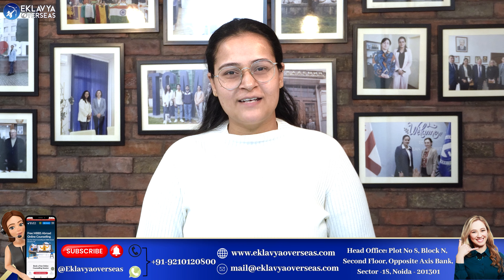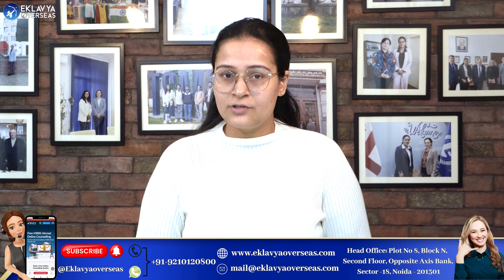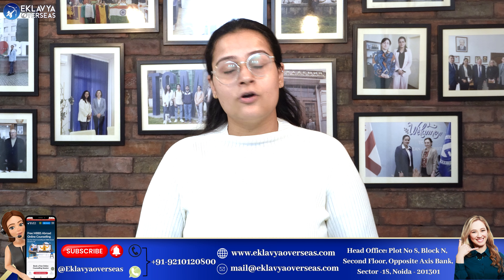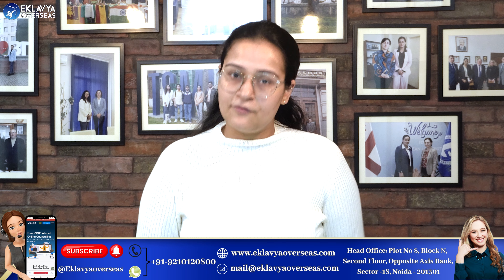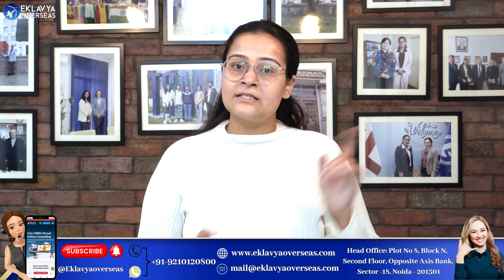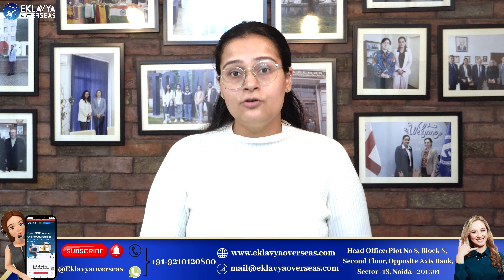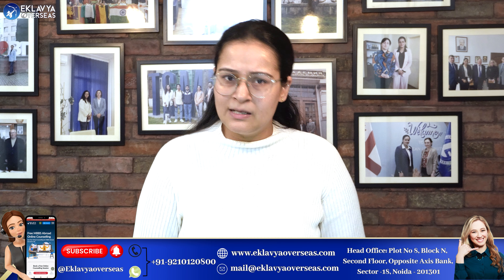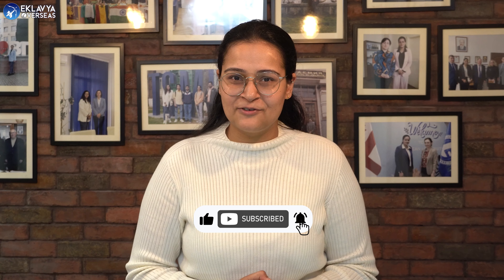Documents Required for MBBS in Europe 2023-24 | Fees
in this video we will discuss about the documents required for MBBS in Europe for Indian Students.

Video Content
00:00 introduction Important documents for study visa for Europe
01:05 1st document language proficiency scorecard.
01:45 second document legalization of your documentation
02:22 third police clearance certificate
03:15 4th document pre-booked accommodation for yourself
03:50 5th document Financial proof of last six months.
04:43 conclusion.

Noida Office Address: -
Plot No 8, block N, Second Floor,
Opposite Axis Bank, Sector -18,
Noida - 201301, India

Eklavya Overseas Videos

Admissions are Open for MBBS in Abroad! Apply

Hello Folks✨, We understand you are worried, and we get it that there are many hows and whys in your mind about your career and study abroad.

Our motive is to help you answer all the chaos. We strive to give you the best consultation on pursuing MBBS abroad. All the information regarding how to study MBBS abroad from India will be answered in no time and with a clear explanation 💡.

If questions like fees, admission, eligibility, and hostel are giving you nightmares! Let's sort it out together. We provide the right guidance. ✅

Eklavya Overseas youtube channel will provide all the information of all the medical universities in Georgia, Russia, Belarus, Bulgaria, Romania, Poland, Kyrgyzstan and Kazakhstan. 🏥

We cheer on you, and you make it. All the best! 🎉